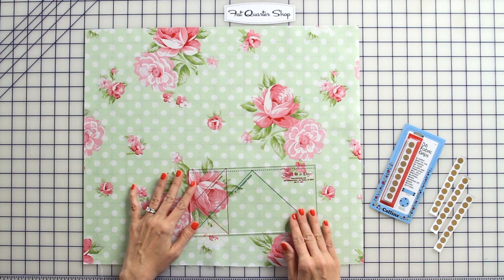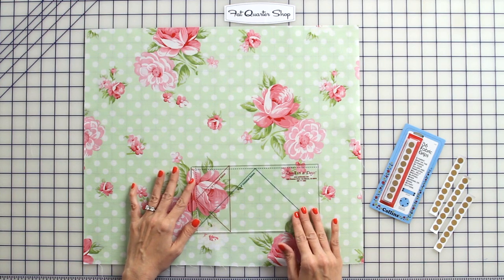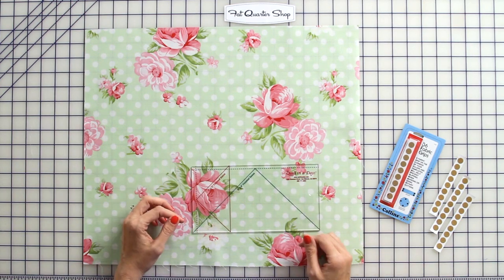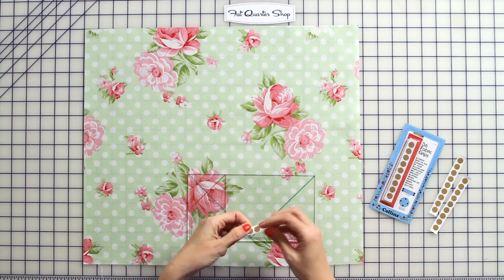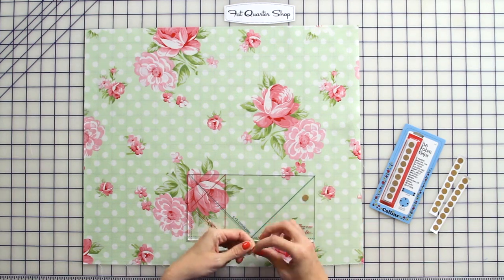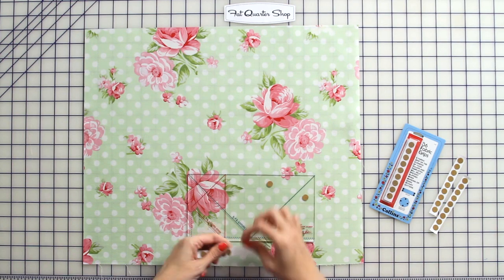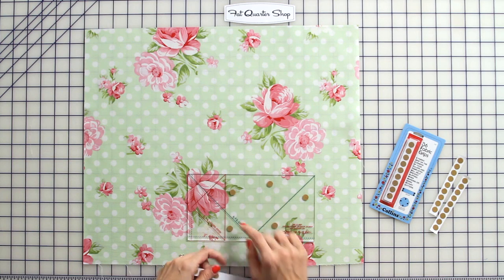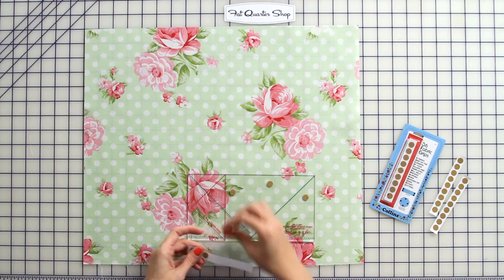How to Use Fabric Grips to Cut Fabric - Fat Quarter Shop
In this week's Simple Snippet, Kimberly will show you how to use Collins Fabric Grips to keep your rulers in place while cutting.  By using these grips, your cutting will be more accurate than ever!